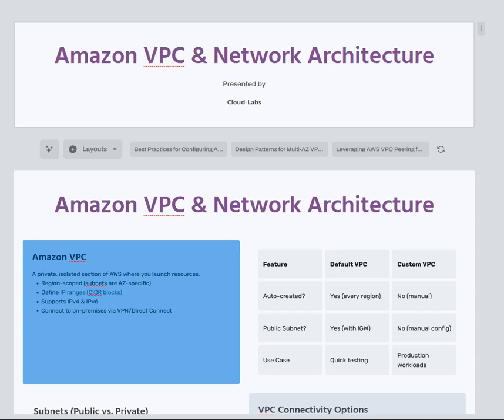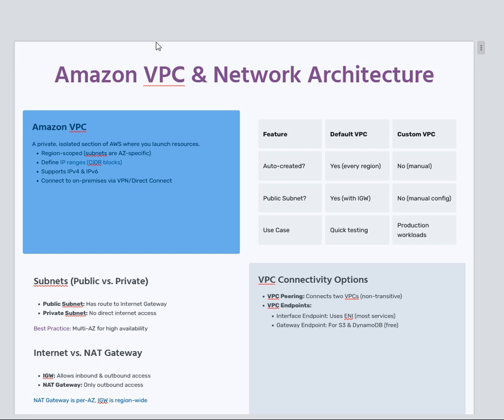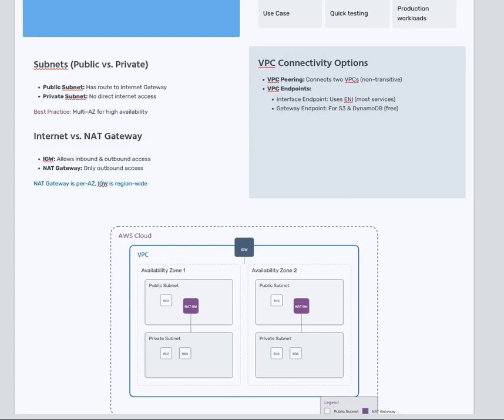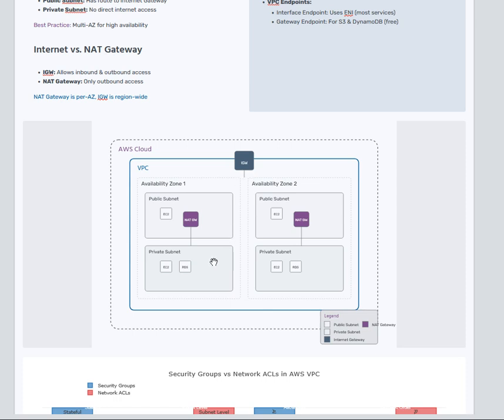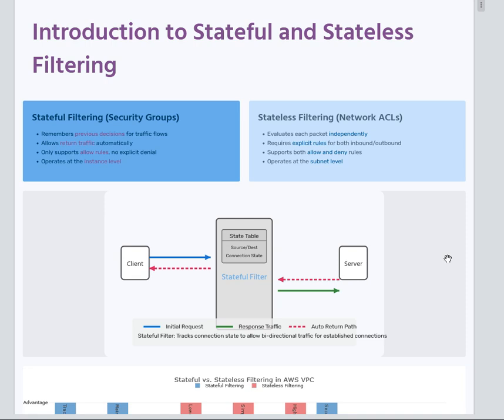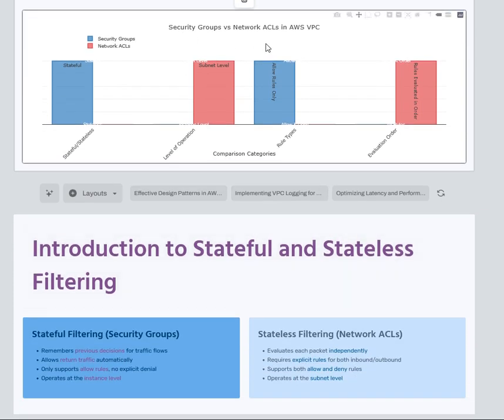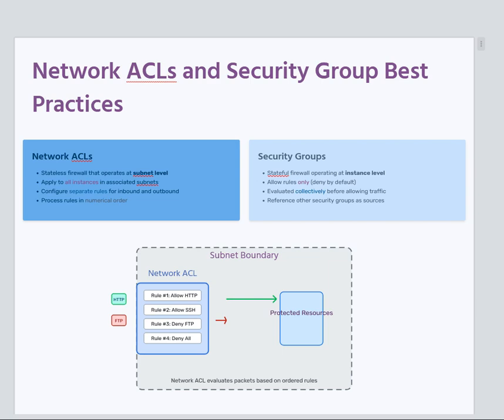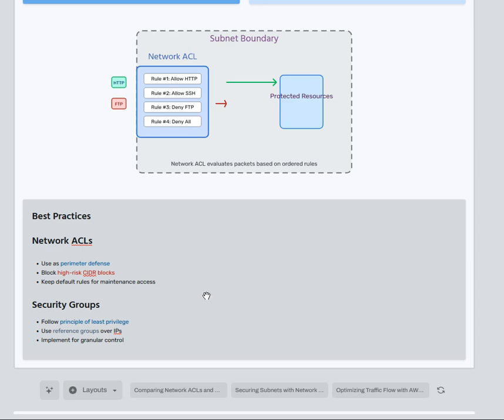AWS Solution Architect- VPC-1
We explore VPC  in this video